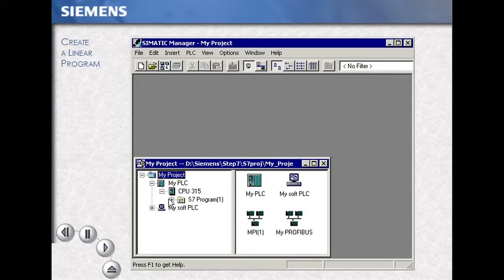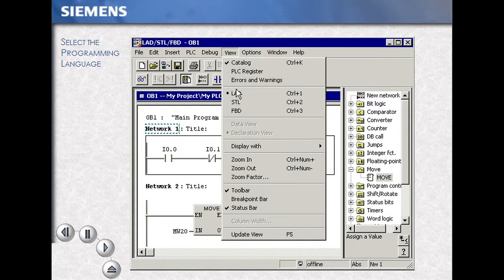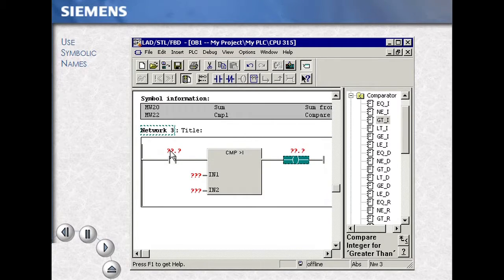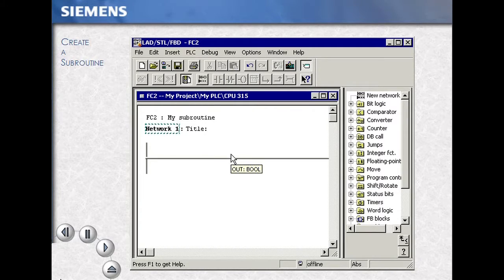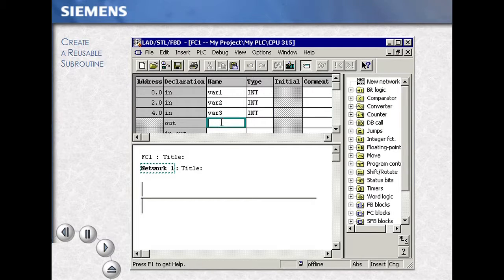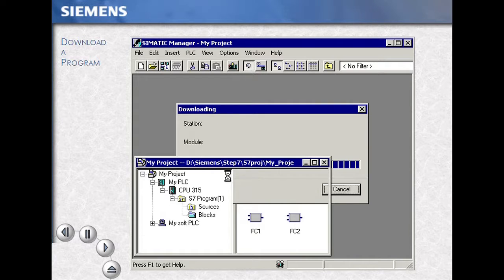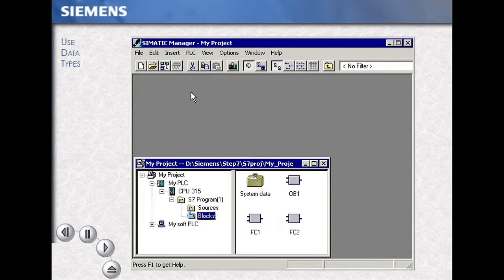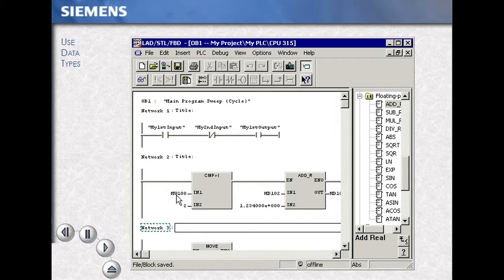04 - SIMATIC MANAGER - Step 7 Programming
01 - SIMATIC MANAGER - Step 7 First Project
02 - SIMATIC MANAGER - Step 7 Design
03 - SIMATIC MANAGER - Step 7 Configuration
04 - SIMATIC MANAGER - Step 7 Programming
05 - SIMATIC MANAGER - Step 7 Troubleshooting